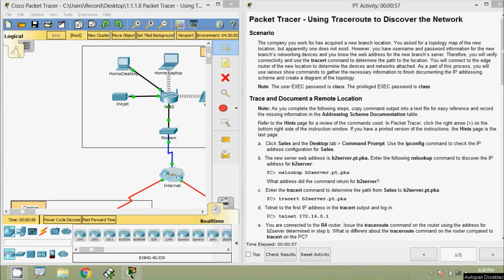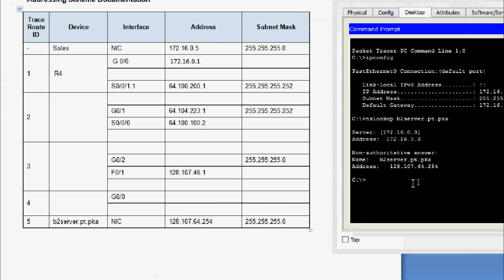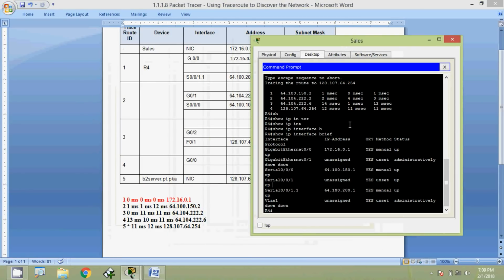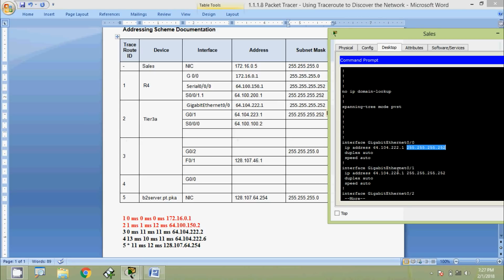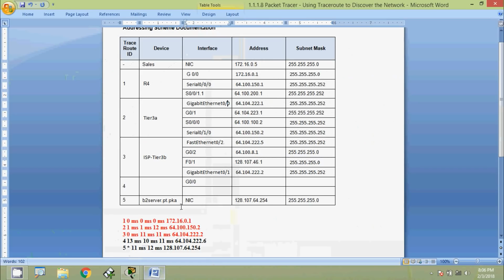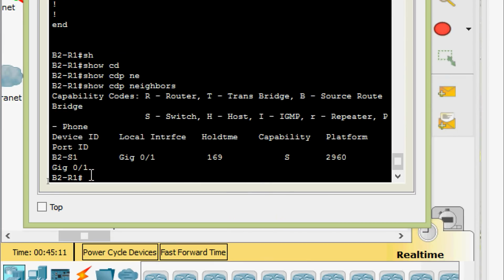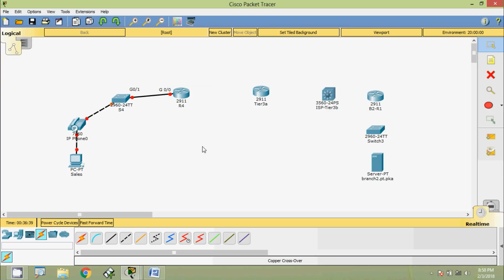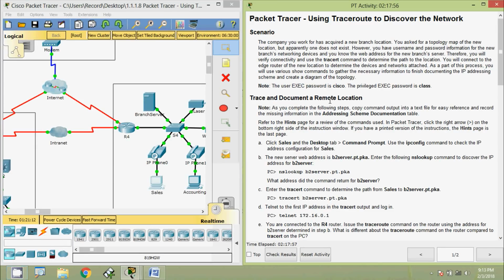1.1.1.8 Packet Tracer - Using Traceroute to Discover the Network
CCNA Routing and Switching: Routing and Switching Essentials -  1.1.1.8 Packet Tracer - Using Traceroute to Discover the Network